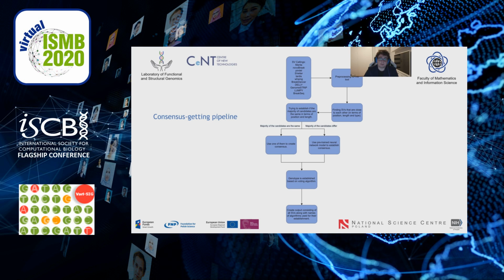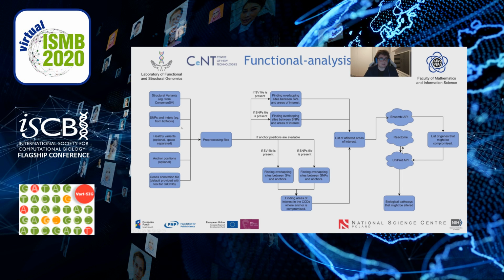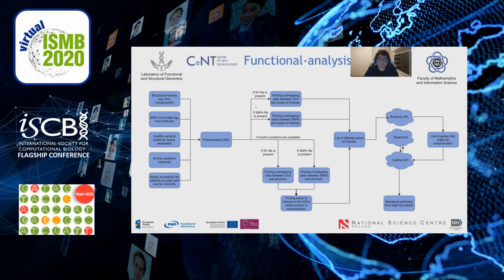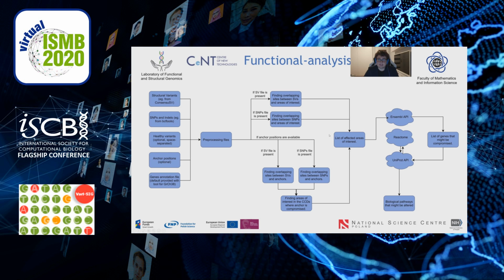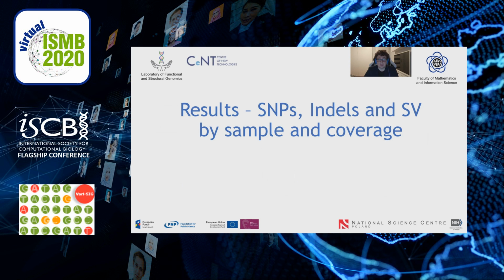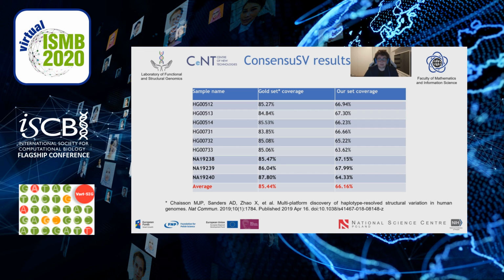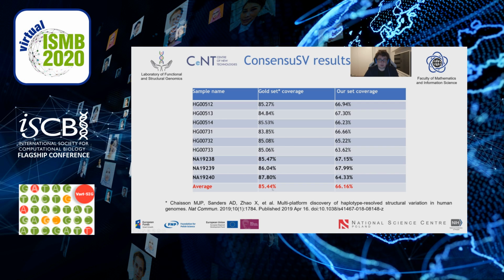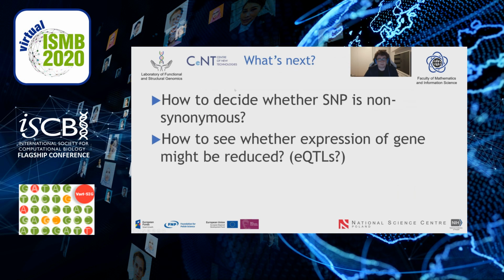ConsensuSV: consensus structural-variant caller... - Mateusz Chiliński - VarI - ISMB 2020 Posters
ConsensuSV: consensus structural-variant caller for next generation sequencing for selected families from 1000 Genomes Project - Mateusz Chiliński - VarI - ISMB 2020 Posters